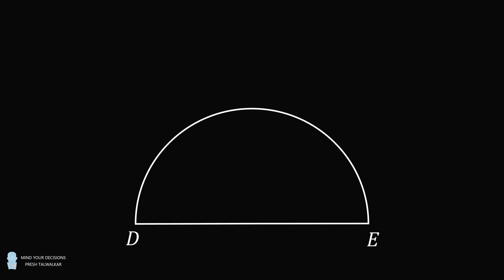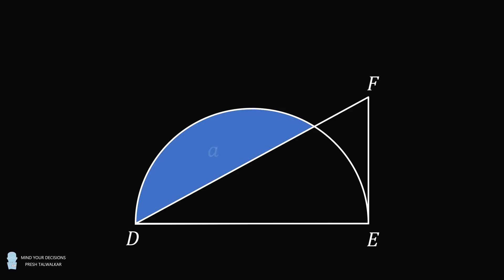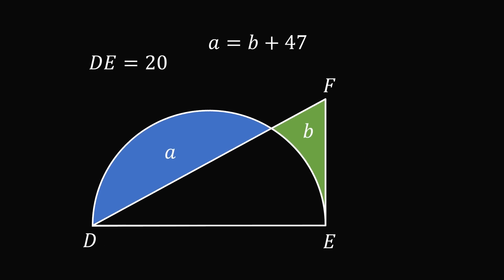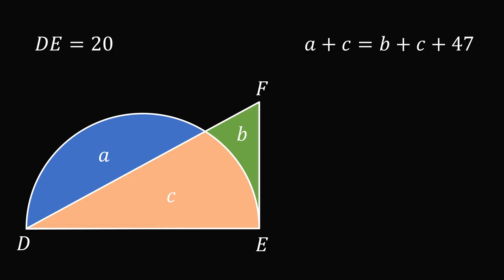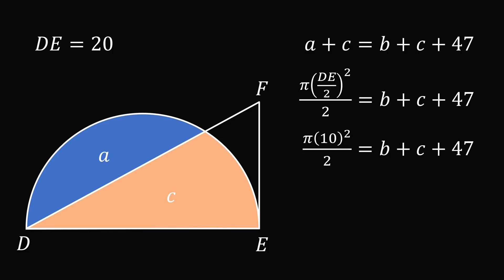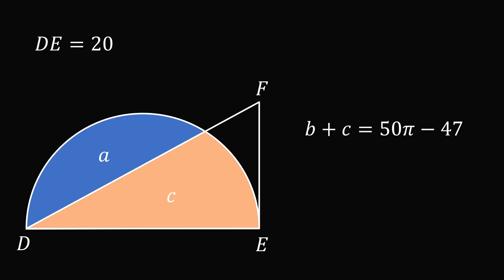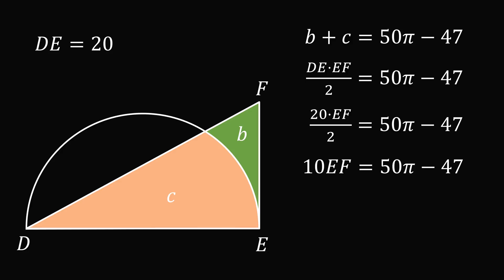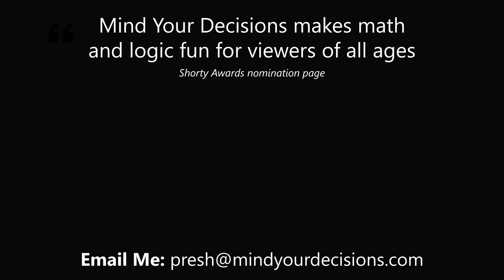Challenging Math Competition Question!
Thanks to Min for the suggestion! This problem comes from a maths competition in Singapore and is a very interesting geometry question.

2017 Shorty Awards Nominee. Mind Your Decisions was nominated in the STEM category (Science, Technology, Engineering, and Math) along with eventual winner Bill Nye; finalists Adam Savage, Dr. Sandra Lee, Simone Giertz, Tim Peake, Unbox Therapy; and other nominees Elon Musk, Gizmoslip, Hope Jahren, Life Noggin, and Nerdwriter.